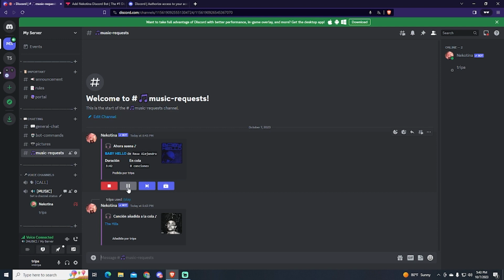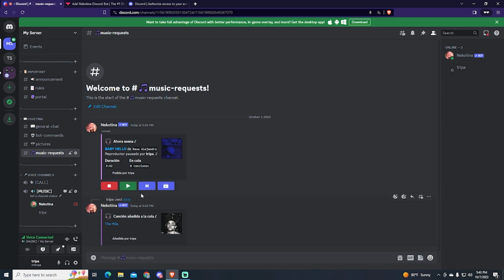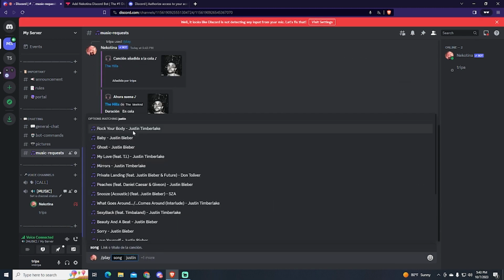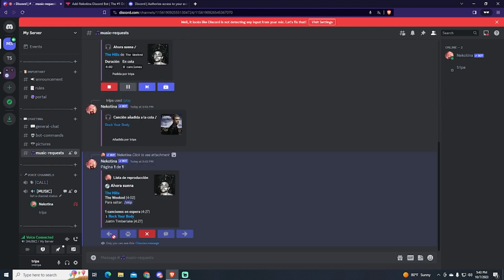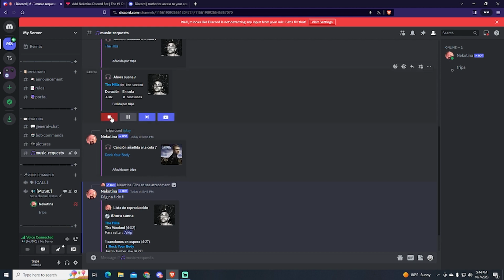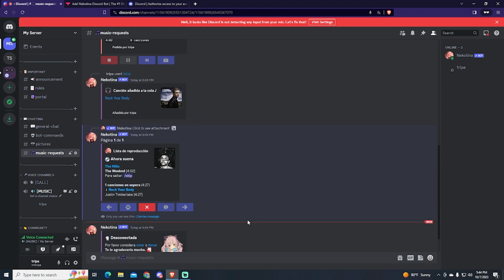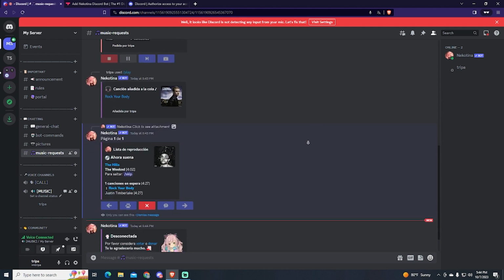How To Add MUSIC BOT To Discord Server - 2024 Method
How to play music on Discord ! Use this new discord music bot to play music in your discord calls! Easy 1 minute setup 2024 Method

If this tutorial was helpful please consider leaving a like!